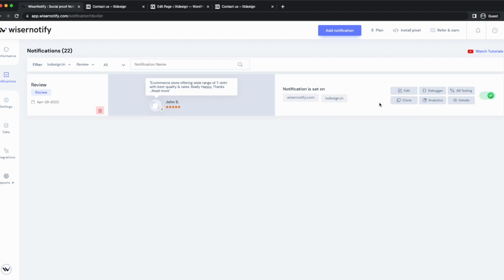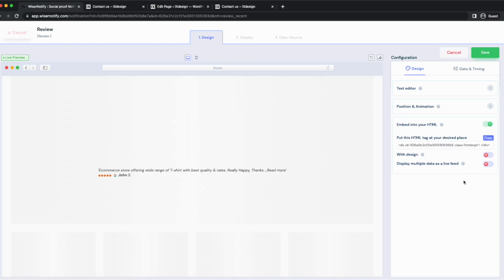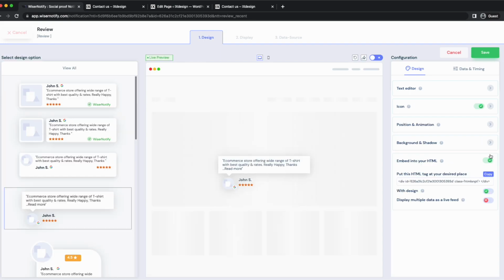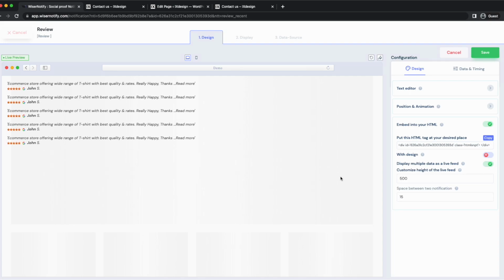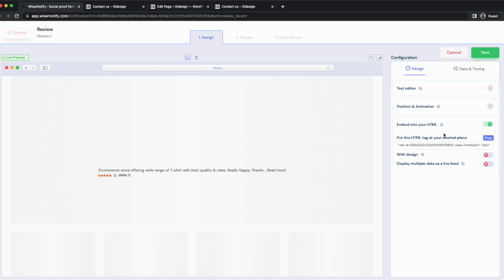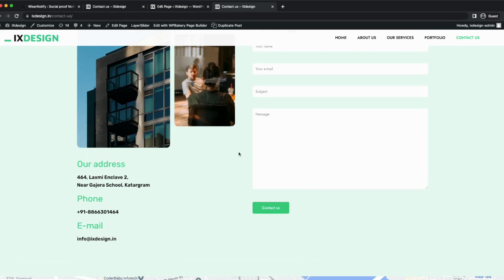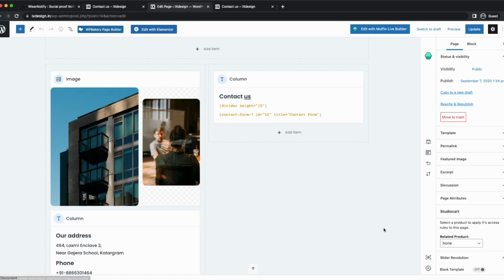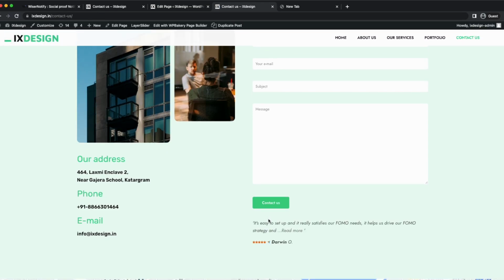How to Display Notification As Inline Text at Your Desired Place on Your Website using Embed HTML?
In this tutorial, you'll learn how you can show notifications as inline text at your desired place on your website. Using this option, you can display notifications at any place you want.